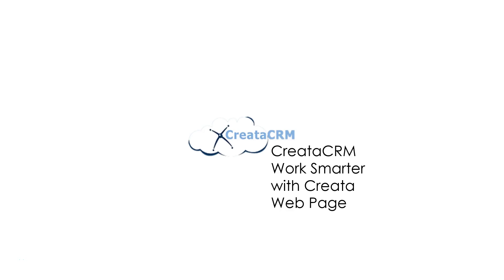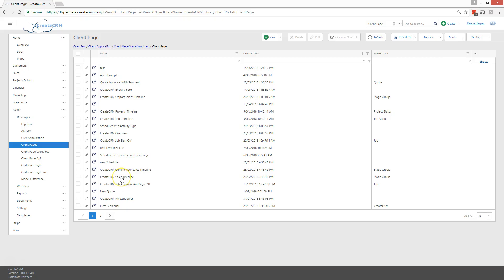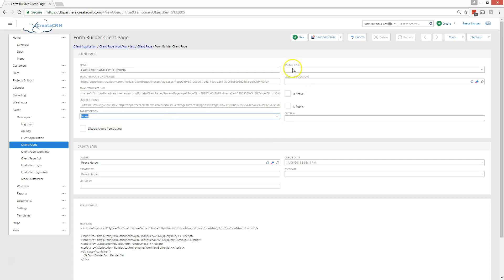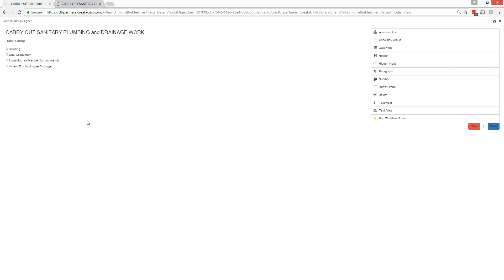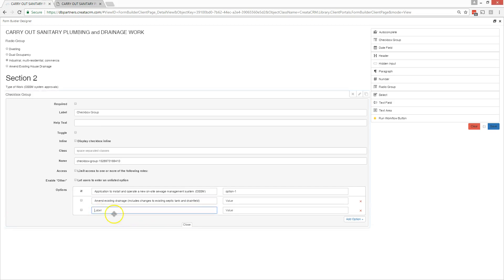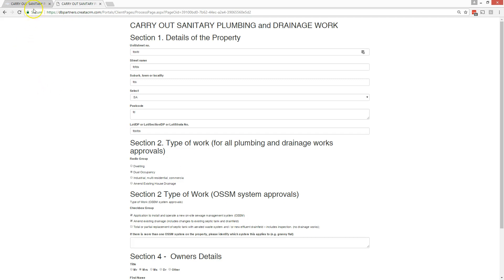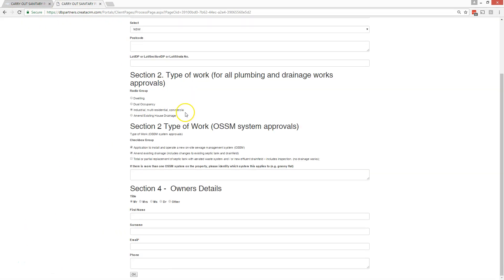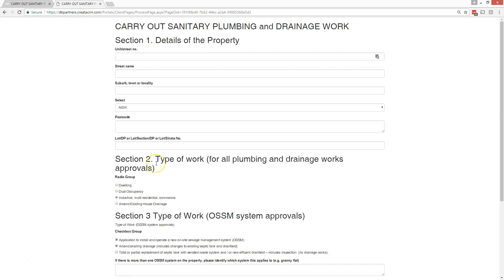Custom Design Online Forms inside CreataCRM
CreataCRM new Form Designer for online forms. Your can make internal compliance form, Enquiry form, survey form, Job complete form.. and  much more.  Inside of CreataCRM, you can design your own forms, link it to a Job, contact, Project, Sales Order, and much more.